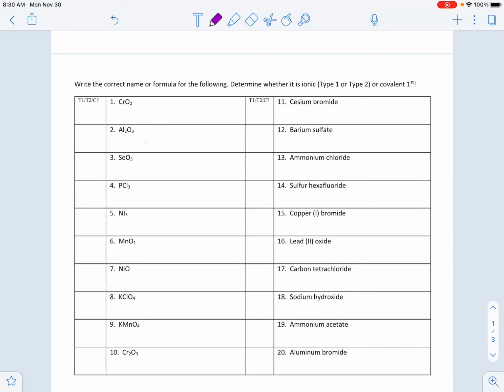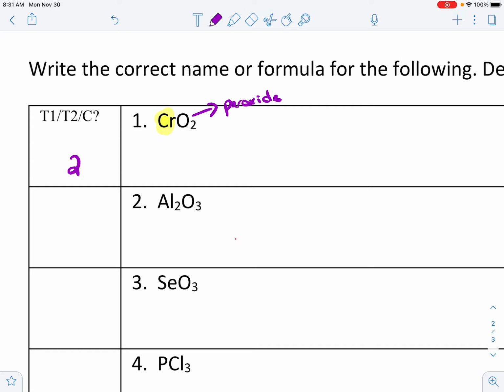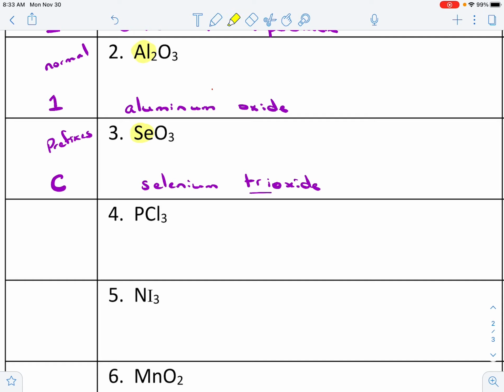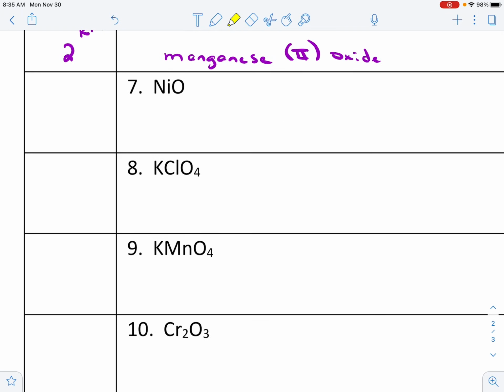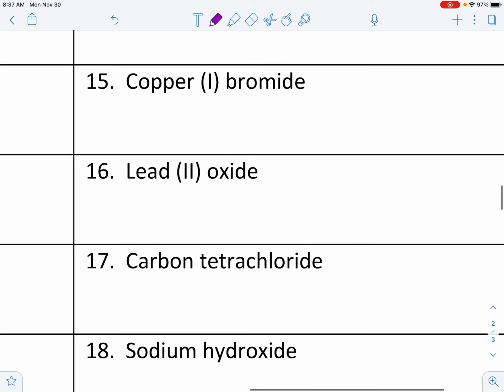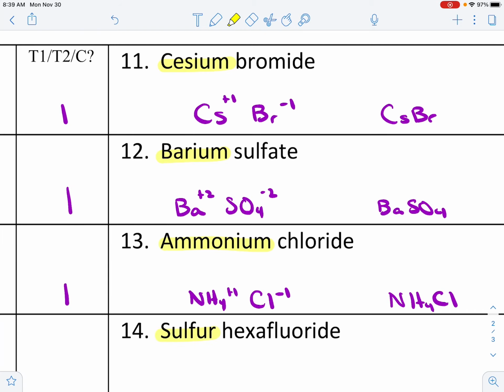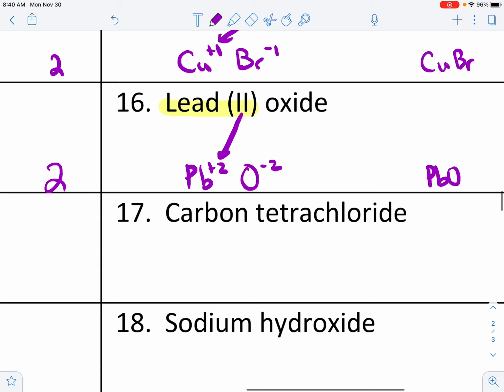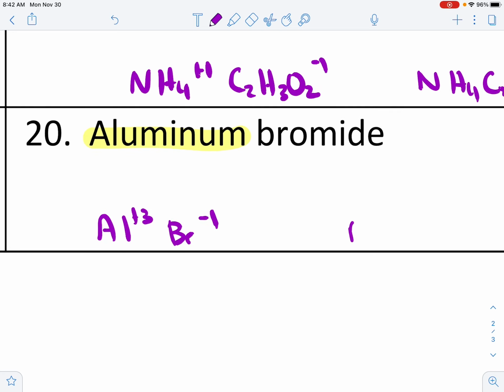Help with Ionic and Covalent HW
In this video, I go over most of the back-side of the Ionic and Covalent HW.